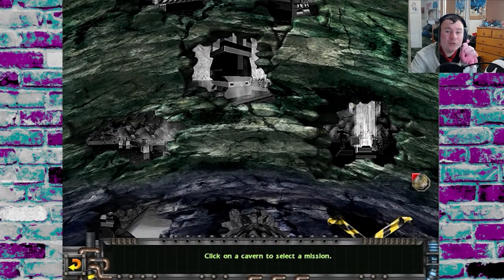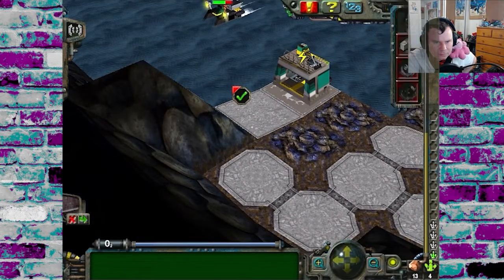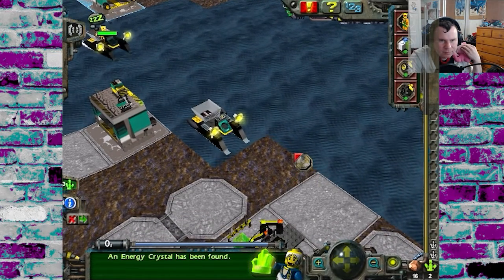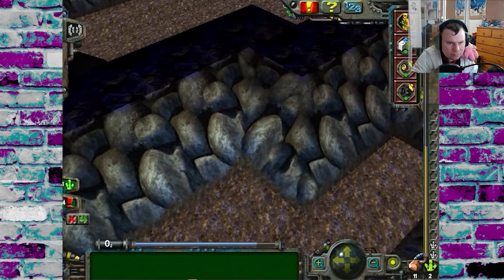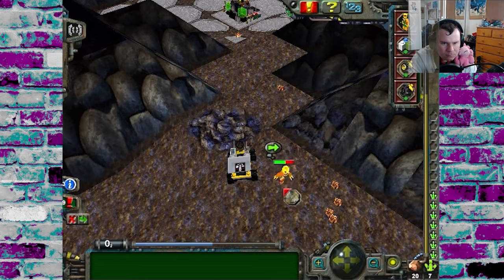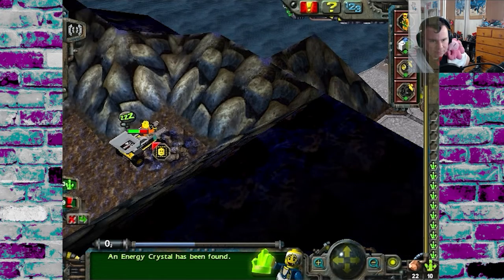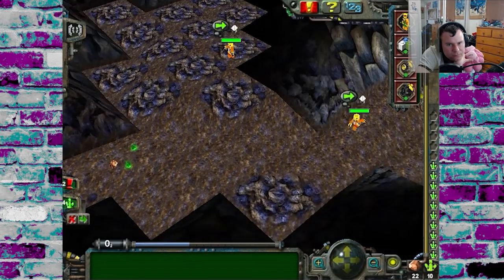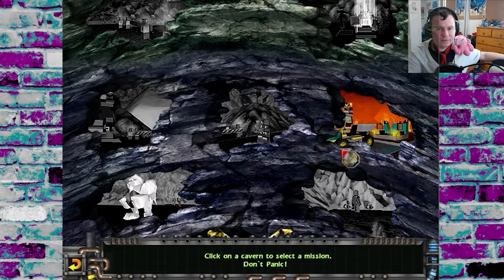Third time's the charm:Mount C plays Lego Rock Raiders #22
[Very mild content]
Mount C tries the mission that got him stumped one last time.